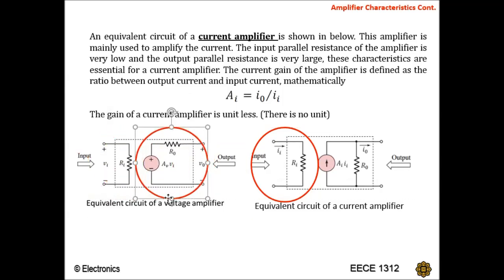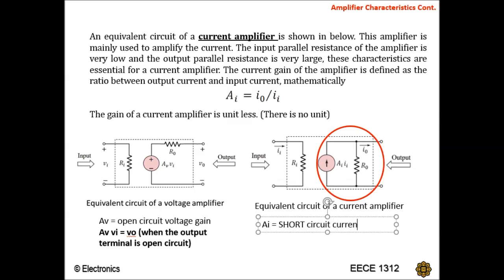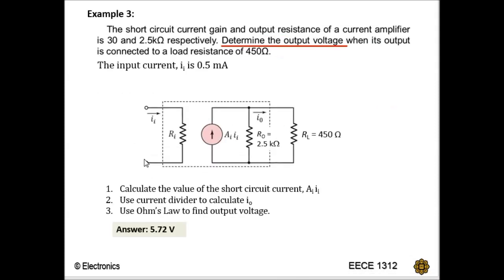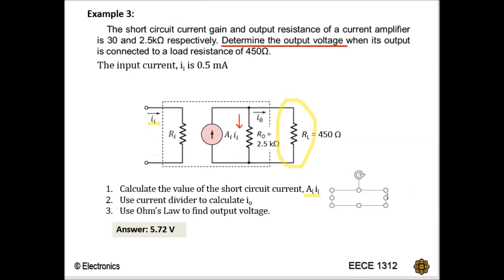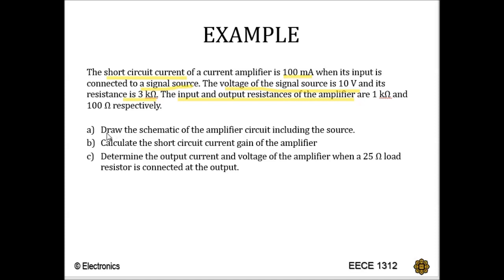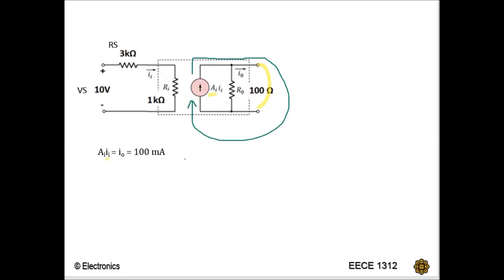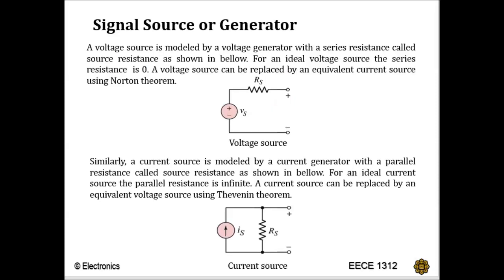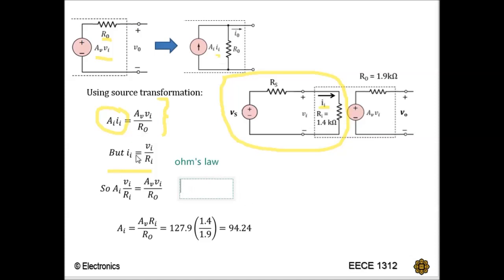CHAPTER 1B CURRENT AMPLIFIER (CAPTIONED)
FOR EECE 1312 STUDENT

0:00 Start
0:10 Intro
4:42 Example 1
6:41 Example 2
11:06 Example 3
16:49 Source Transformation
17:42 Example 4 - Source Transformation